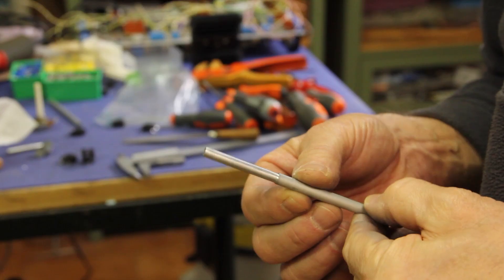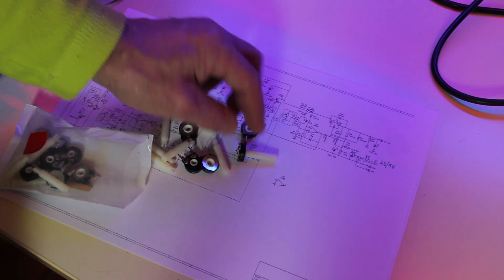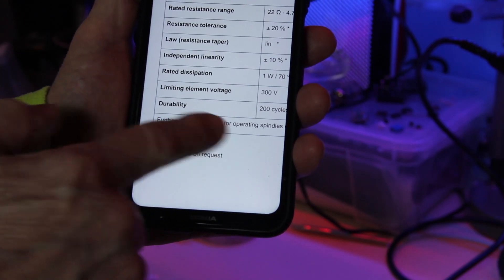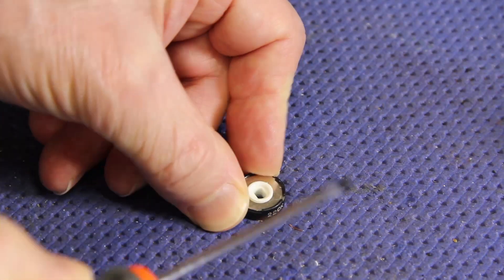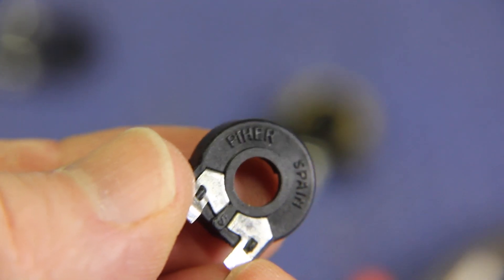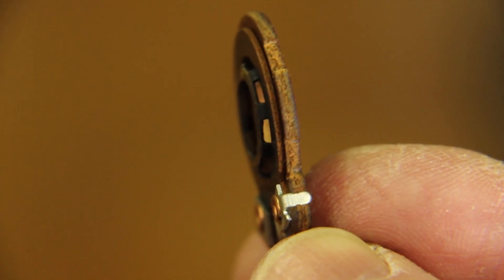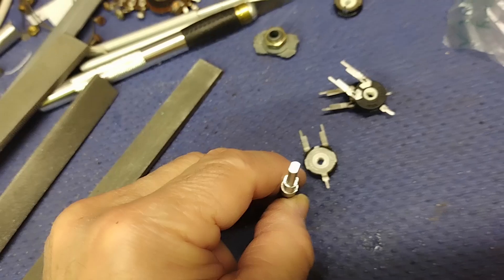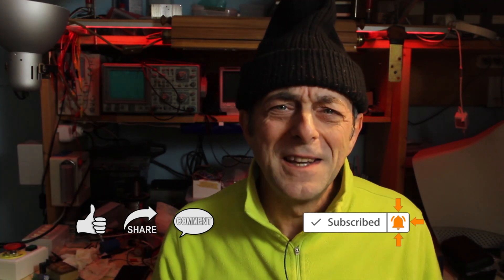Is it really possible to use trimmers as potentiometers? Trimmer dissection and analysis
Using trimmers as potentiometers can be useful, but not all trimmers can be used for this purpose.
This video is a follow up of a previous one where I showcased how to make a special potentiometer using trimmers. However not all trimmers can be used for this purpose, so in this video we will see why and how trimmers from a couple of brands are made inside.